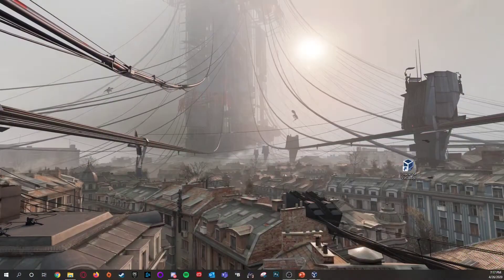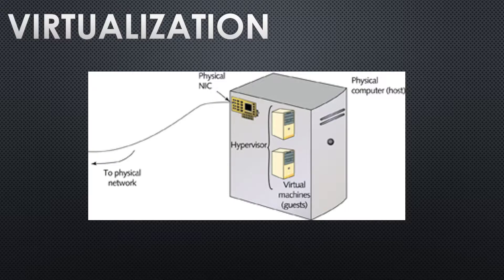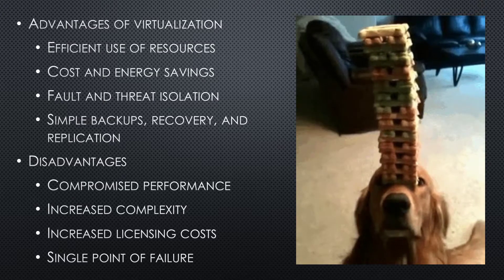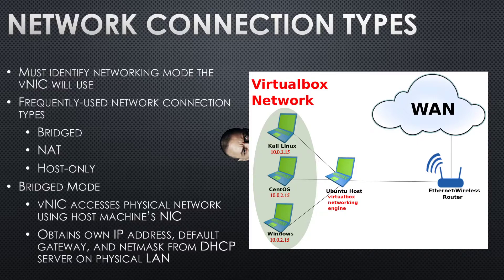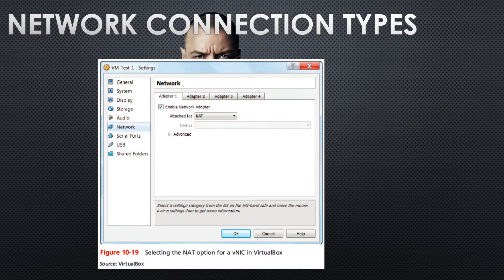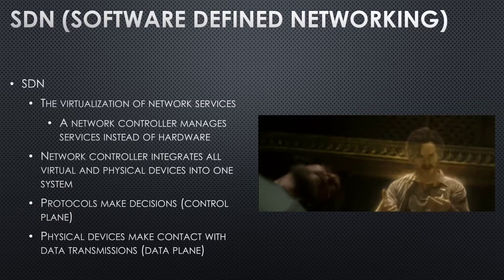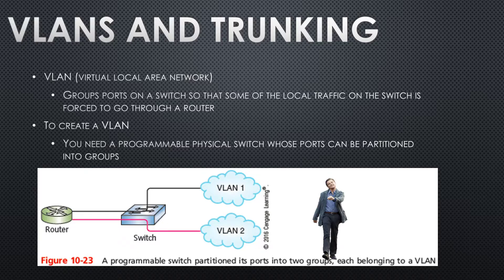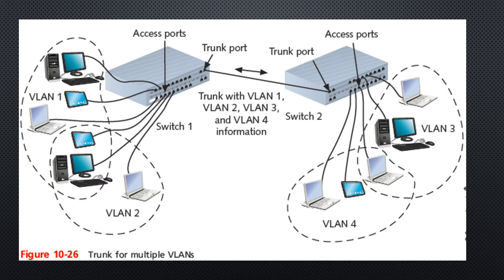JALC-ELT218 Intro to Networking Lecture 08: Virtualization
Genius con-artist Frank Abagnale talks about his life. He pretended to be an airline copilot for a year or two when he was 18. Studied to take the bar-exam for 2 weeks and passed it without going to law school. Now he consults on forgery & other crimes for the FBI. There's a movie about him called "Catch me if you can" starring Leo DiCaprio & Tom Hanks. :O